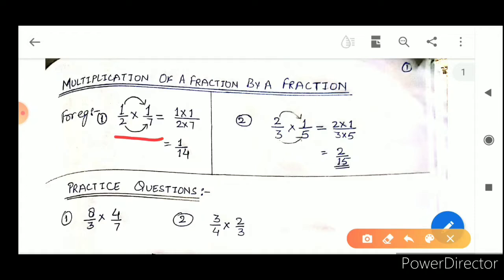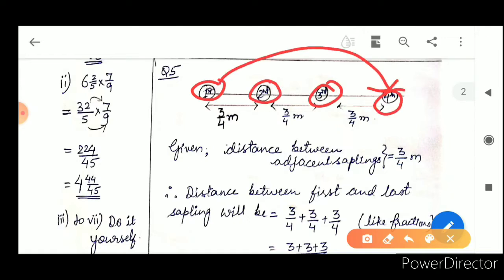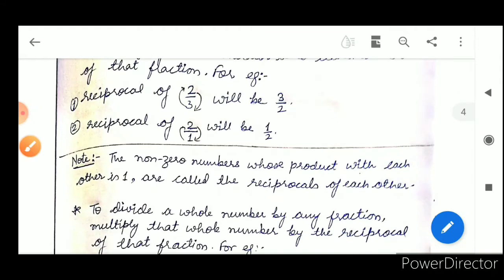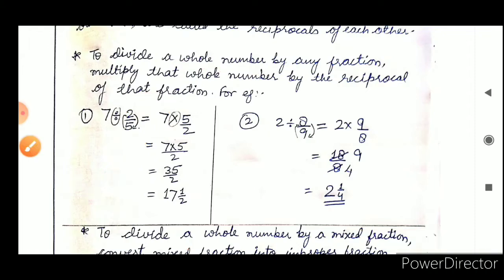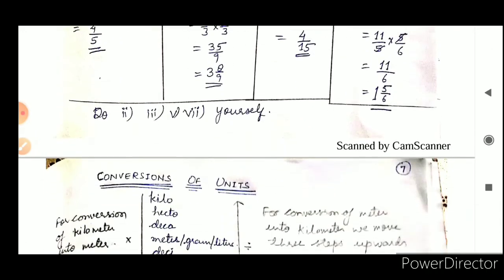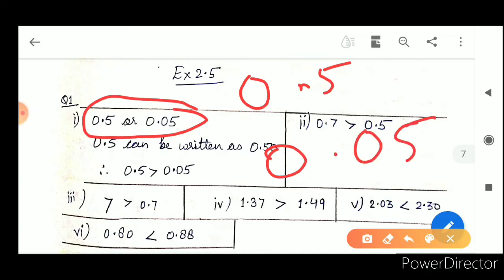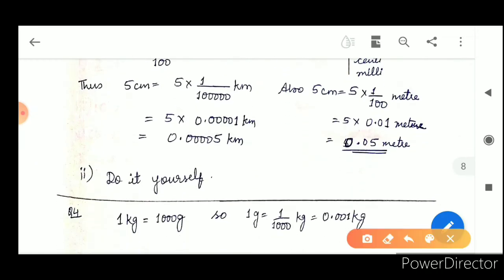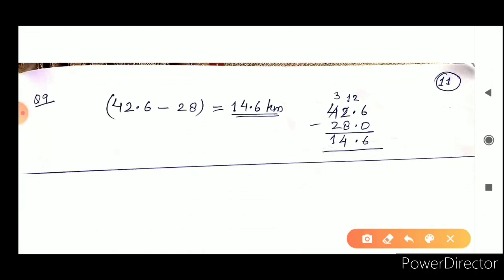Fractions Class 7 NCERT chapter 2 part 2|| exercises 2.3, 2.4, 2.5 ||full explaination with solution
Link for notes is in the description-
This video is for learning purpose
Class 7th mathematics chapter 2 by rekha mam
Link for notes